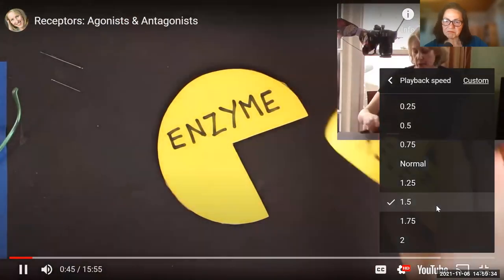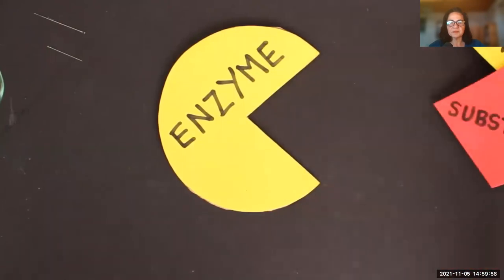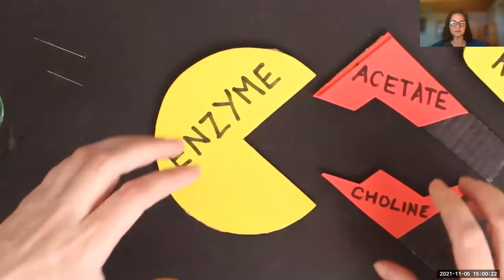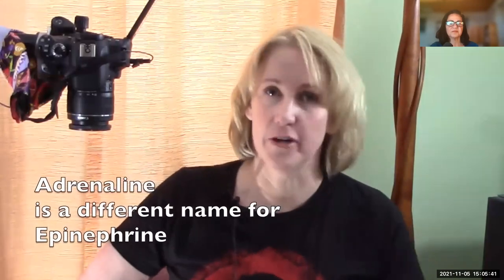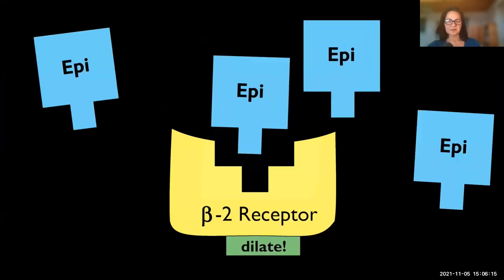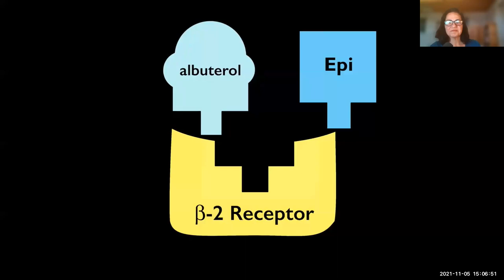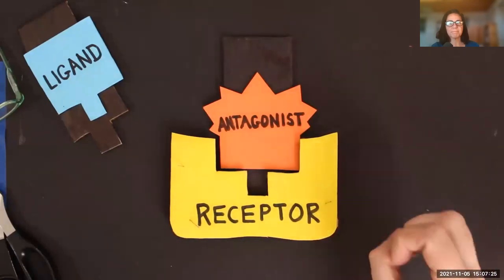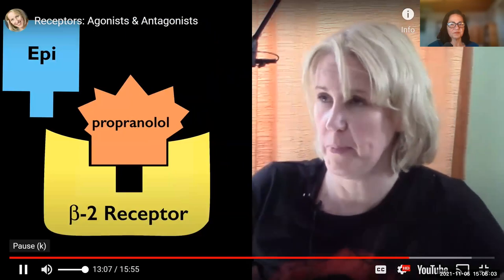Ch 15 NS Pt 1-2 Agonists-Antagonists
With many thanks to Linnea Boyev for the amazing content she provides. @TaiChiKnees